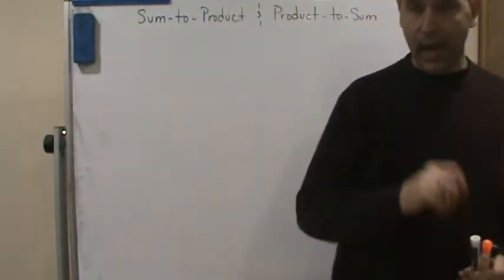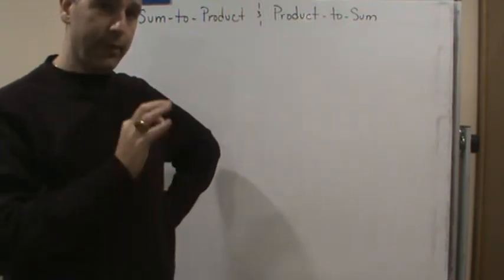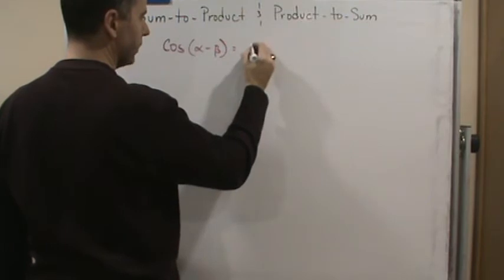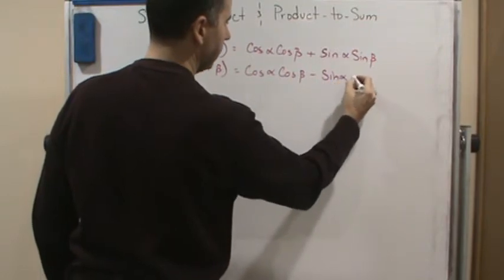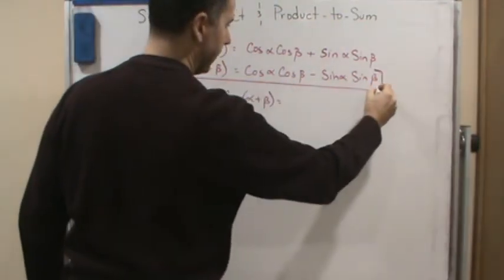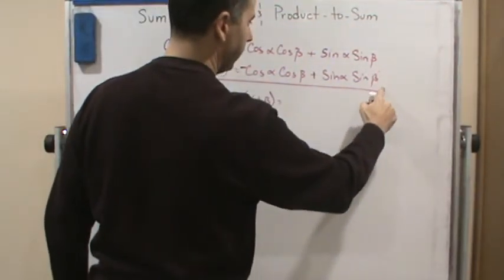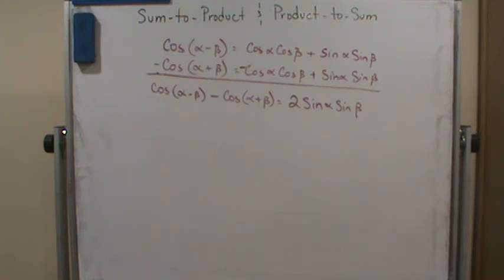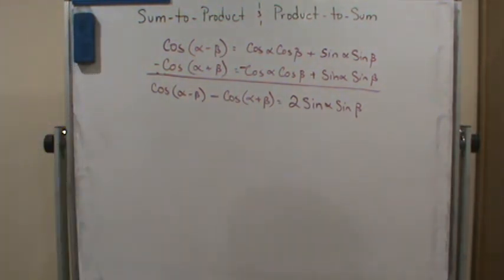Pre Calc2 Expressing Products as Sums Sine